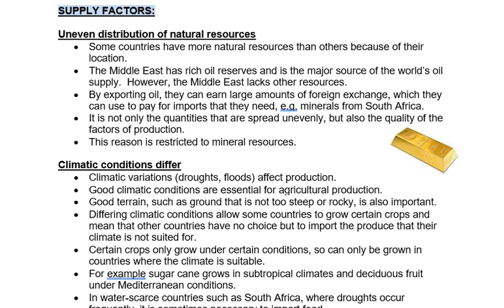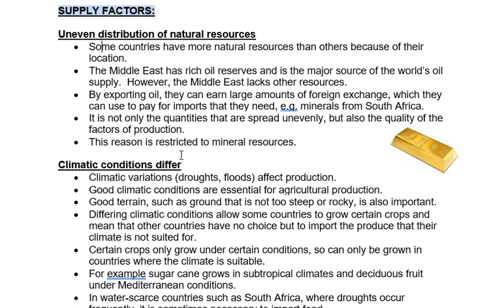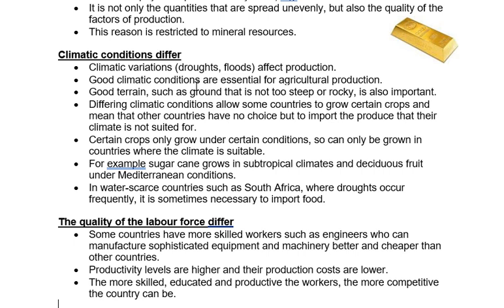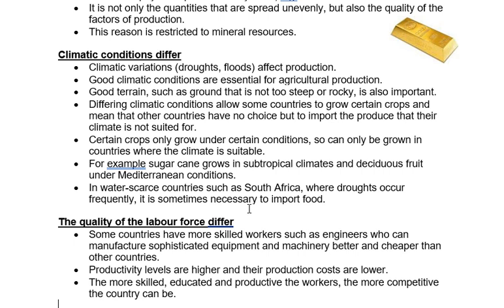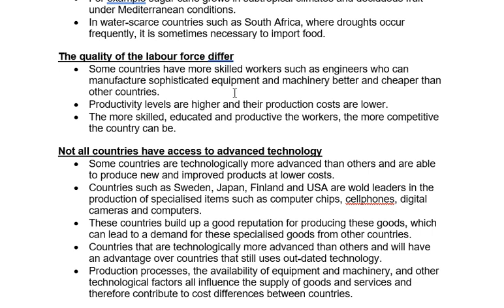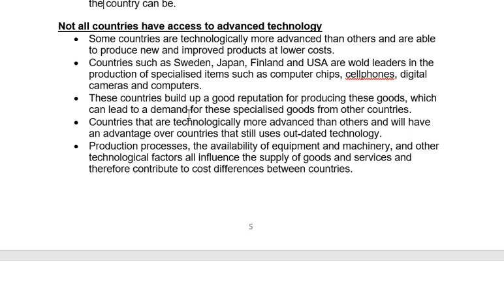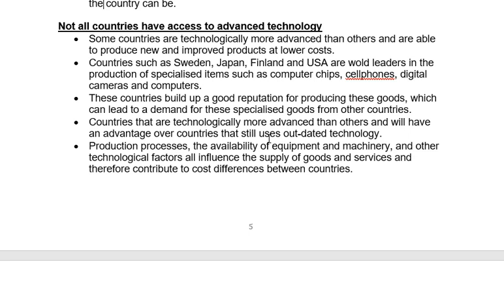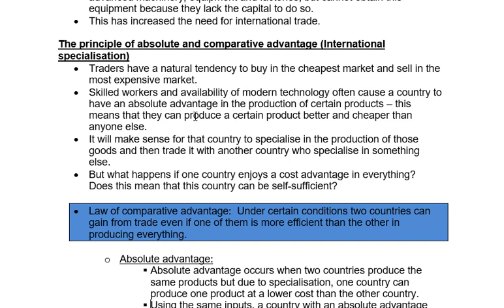Supply reasons for international trade